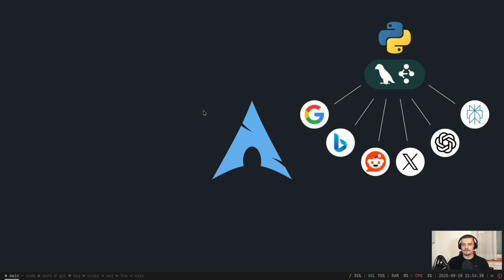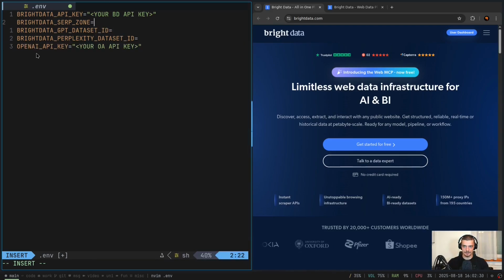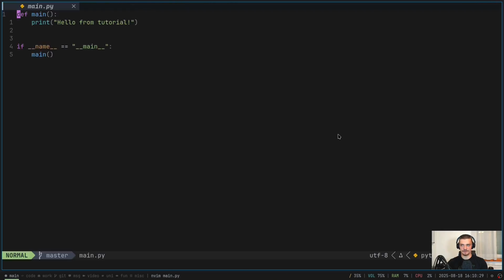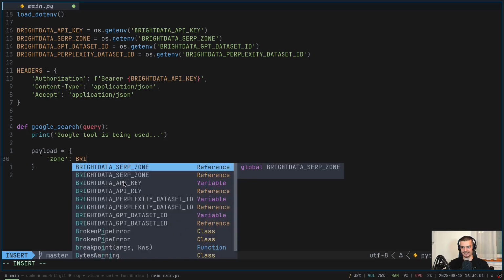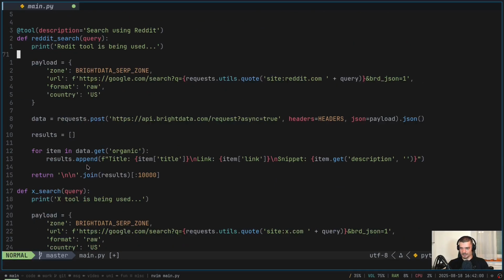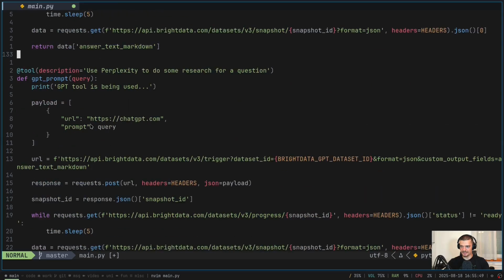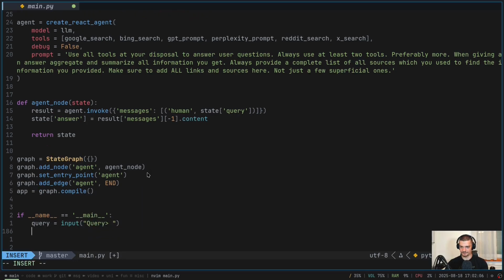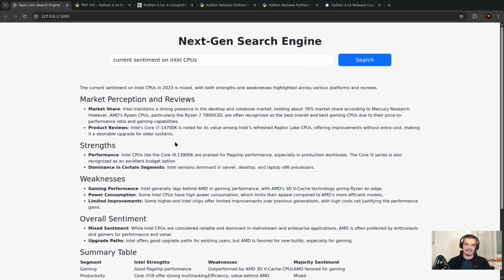Coding A Next-Gen Search Engine in Python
Today we build a next-generation search engine that combines multiple real-time data sources with LangGraph and LangChain in Python.